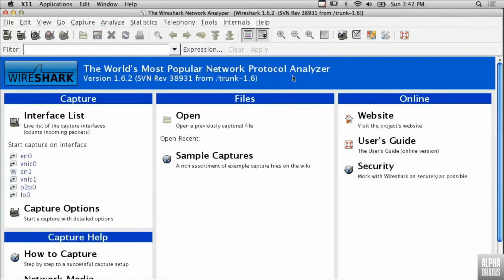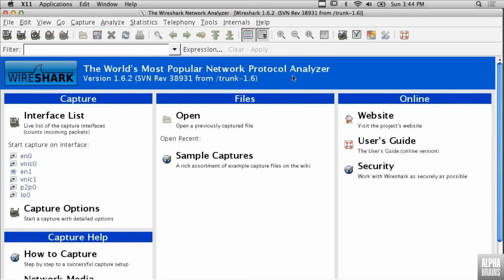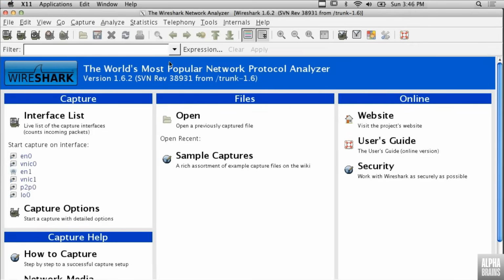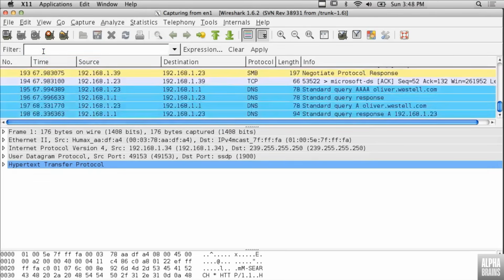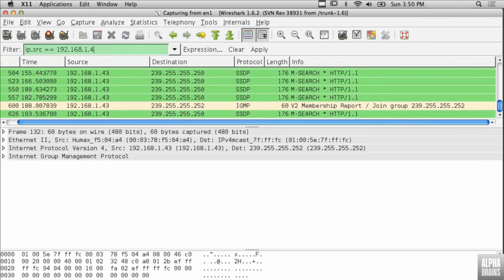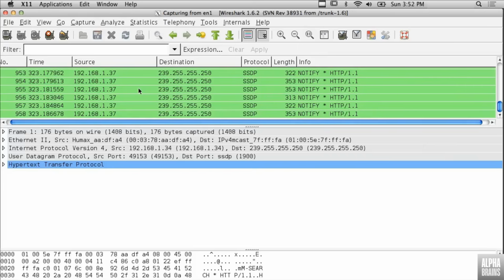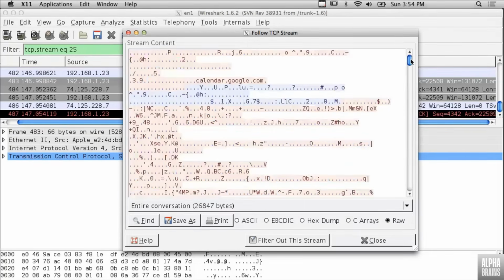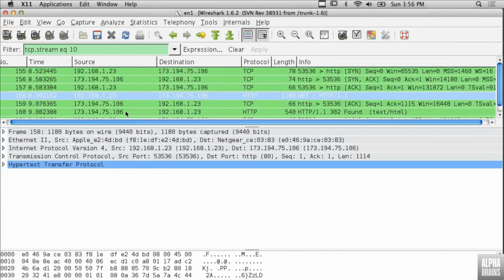Using Wireshark Tutorial | Complete Network Analysis Guide | TCP/IP Course 2025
Ready to become a network detective? Wireshark is the most powerful network analysis tool used by professionals worldwide. This hands-on tutorial walks you through everything from installation to advanced packet analysis techniques that will transform your troubleshooting skills.

What You'll Learn in This Video:

-How to download, install and configure Wireshark properly
-Essential Wireshark interface navigation and key features
-Capturing live network traffic from different interfaces
-Using filters to isolate specific protocols and conversations
-Analyzing packet details and understanding protocol layers
-Following TCP streams and reconstructing data flows
-Identifying network problems using Wireshark statistics
-Professional tips for efficient packet analysis workflows